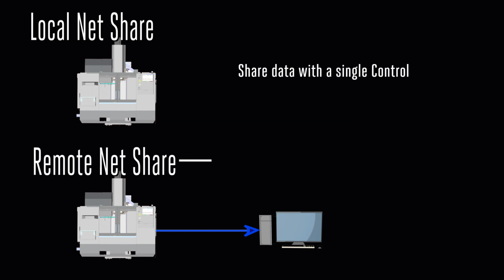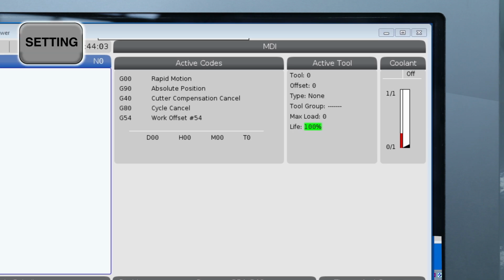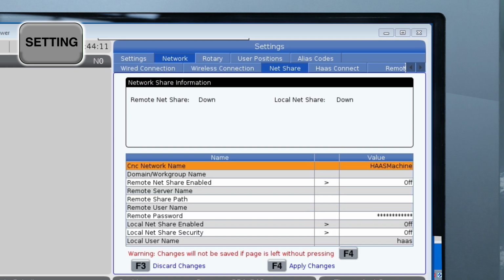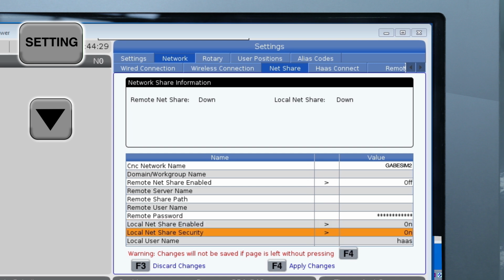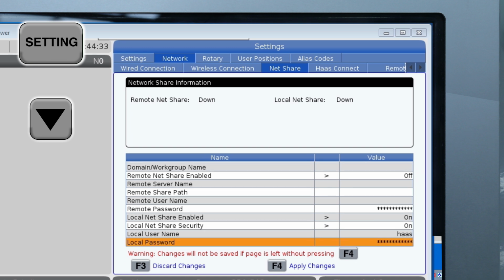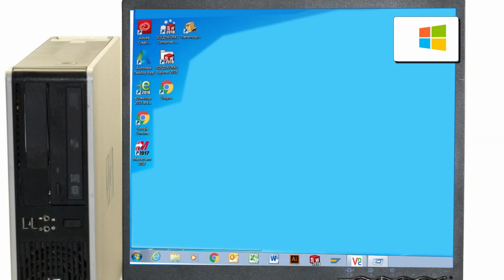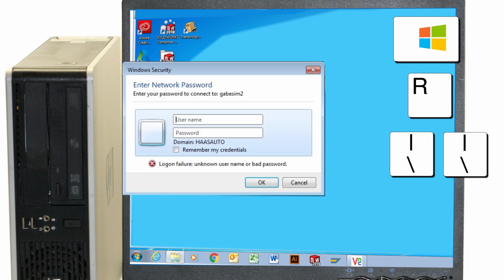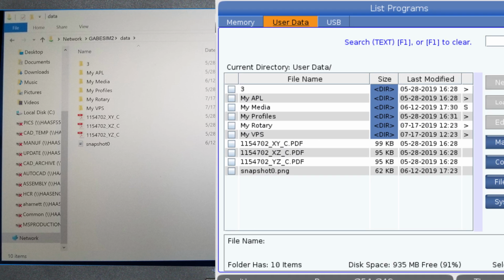Apps Minute - Setting Up Local Net Share on Your Haas Machine - Haas Automation, Inc.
This Apps Minute will give you a quick rundown of how to set up a Local Net Share connection so your shop computer can interact with the User Data folder on your Haas control. Once established, the Local Net Share connection is operated from the PC.

Don’t miss any Haas videos. to join our email list!